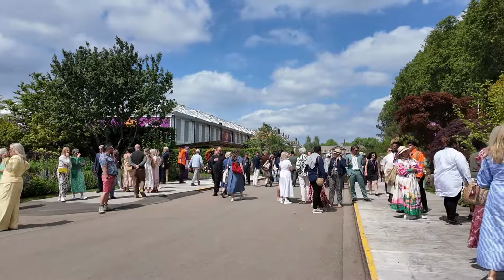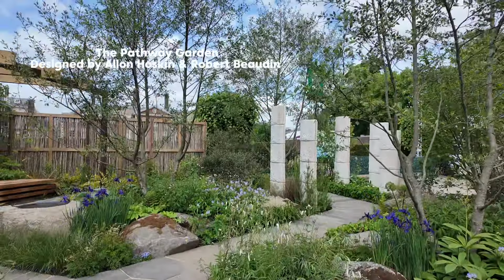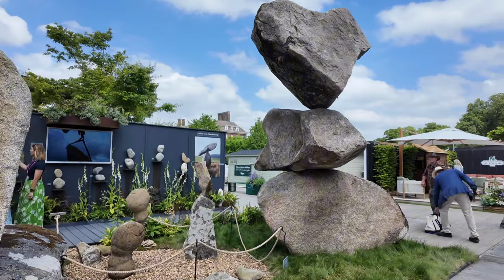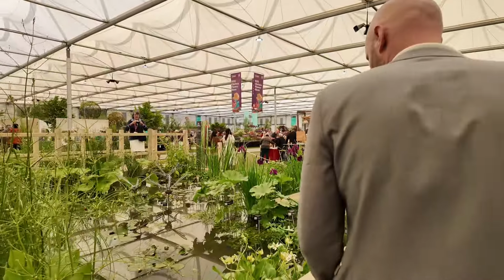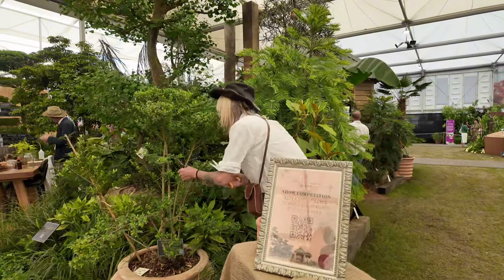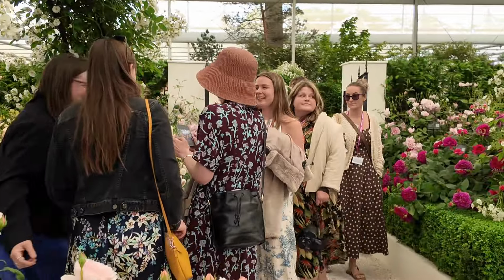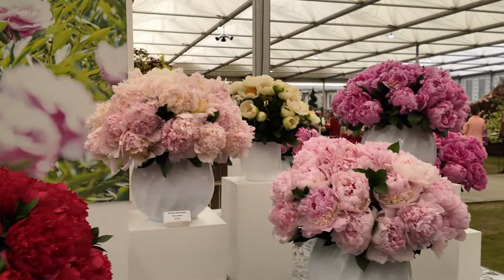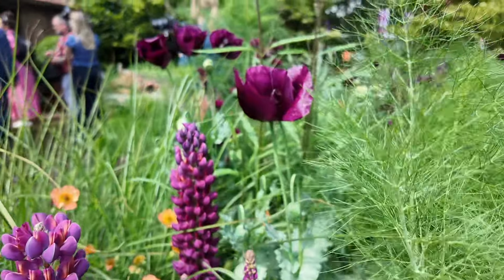Spend The Day At Chelsea With Me - RHS Chelsea Flower Show 2025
Come and spend the day at Chelsea with me (and Ben). (Ad Pr visit)

We were so lucky to be able to attend 'Press Day' at the RHS Chelsea Flower Show 2025.  It is my fourth year visiting Chelsea and yet again another year of planting inspiration and being in complete awe of all the wonderful teams of designers, landscapers and horticulturists who create the most incredible gardens.

I hope you enjoyed our little tour around.  It was quite busy and it's not always easy to capture the gardens but it was a real treat to be there.

Sophie and Ben x